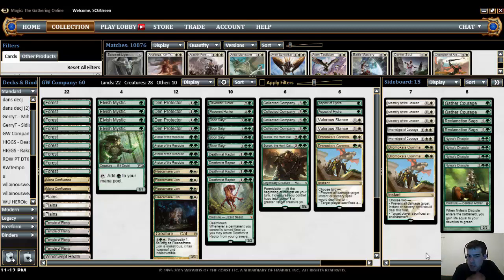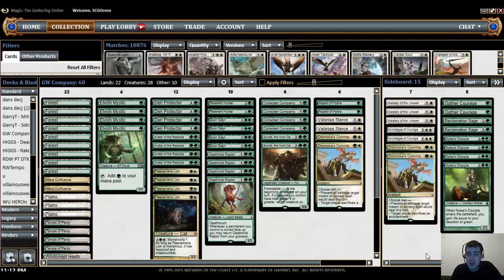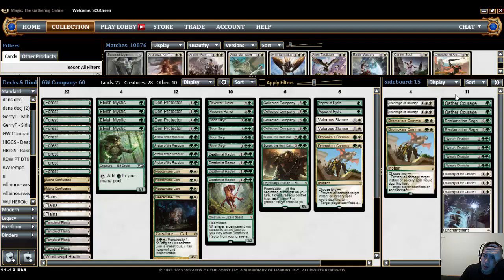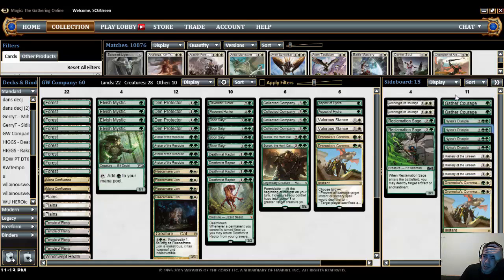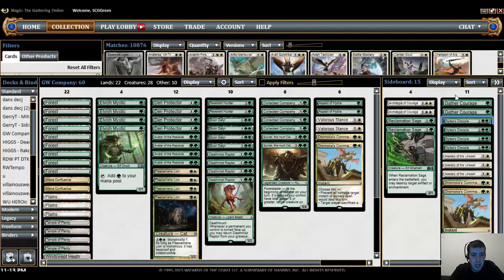5/6/15 - Ari Lax - Wrap Up - StarCityGames Premium Archive [Magic: the Gathering]